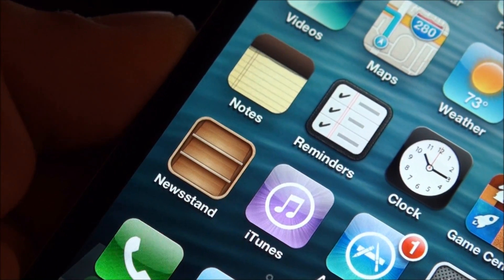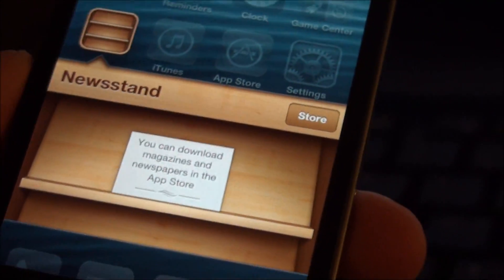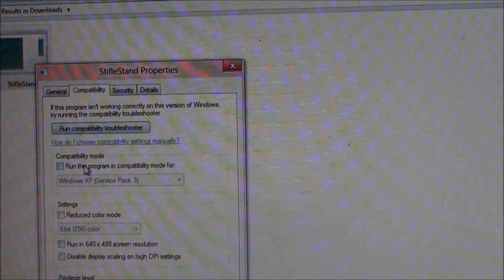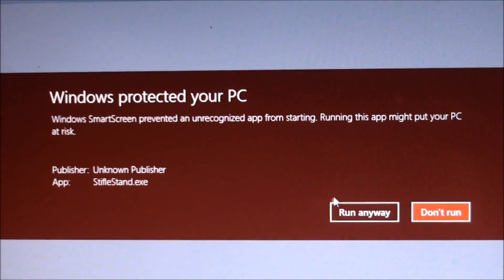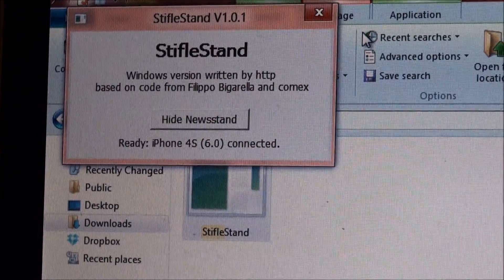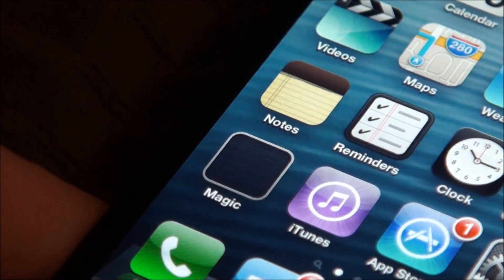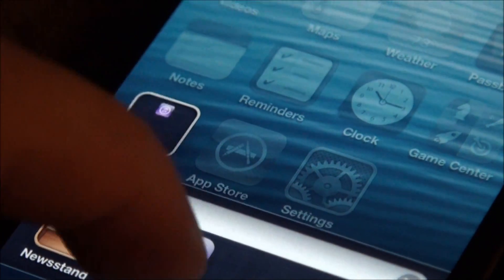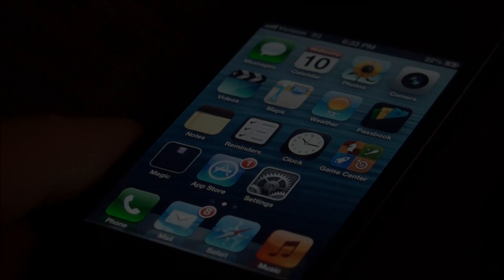How To Hide News Stand App In Folder iPhone 5, 4S, 4, 3GS NO JAILBREAK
**Read Below**

Close iTunes before running StifleStand.